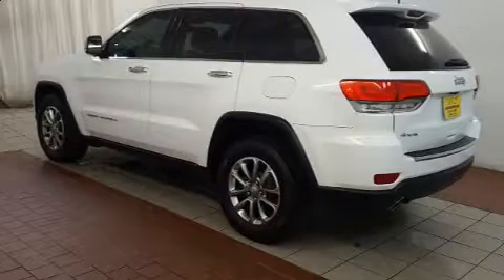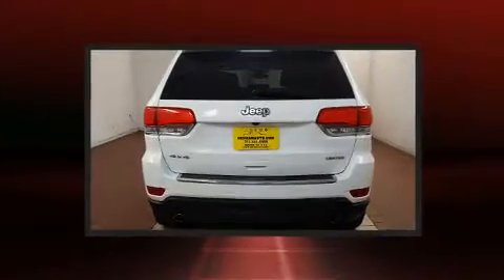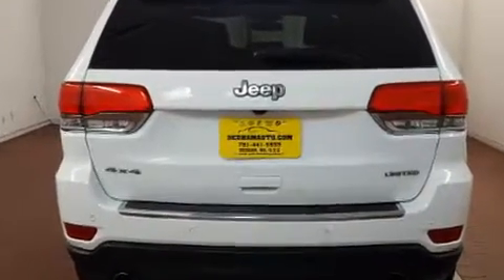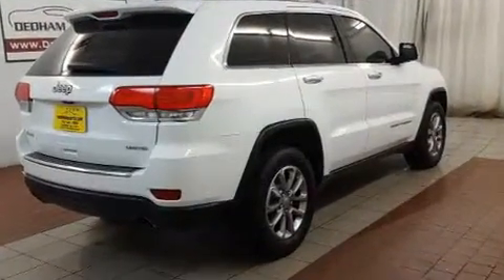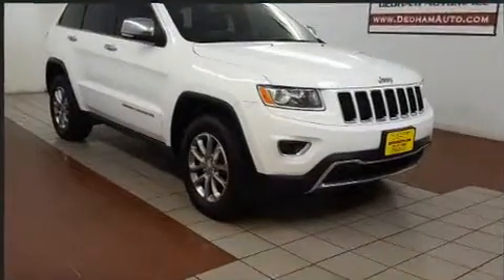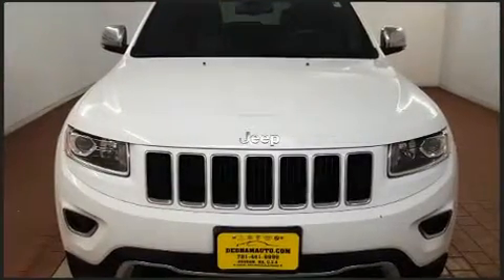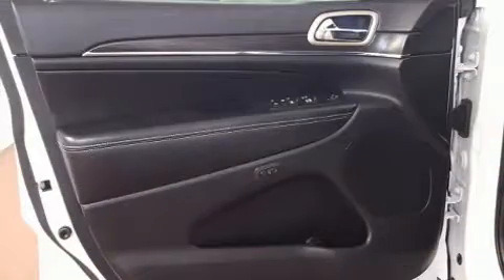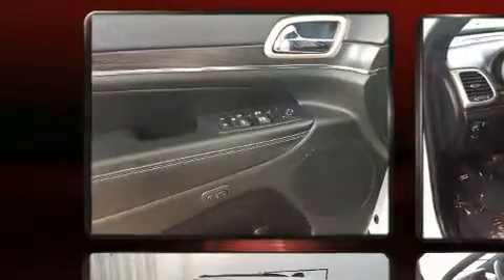2014 Jeep Grand Cherokee Limited 4x4 in Dedham, MA 02026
Here's a great deal on a 2014 Jeep Grand Cherokee. With less than 40,000 miles on the odometer, this 4 door sport utility vehicle prioritizes comfort, safety and convenience. Jeep infused the interior with top shelf amenities, such as: front and rear reading lights, a trip computer, an automatic dimming rear-view mirror, power windows, an overhead console, a roof rack, and a split folding rear seat. Features such as automatic climate control and leather upholstery prove that economical transportation does not need to be sparsely equipped. Rear passengers enjoy the seat heating functionality, keeping them warm during the winter months. Jeep ensures the safety and security of its passengers with equipment such as: head curtain airbags, front side impact airbags, traction control, brake assist, anti-whiplash front head restraints, ignition disabling, and 4 wheel disc brakes with ABS. Various mechanical systems are monitored by electronic stability control, keeping you on your intended path. It also arrives with a Carfax history report, indicating just one previous owner. You will have a pleasant shopping experience that is fun, informative, and never high pressured. Stop by our dealership or give us a call for more information.